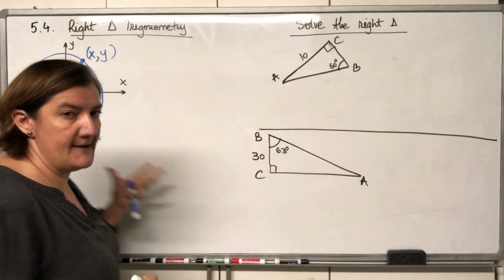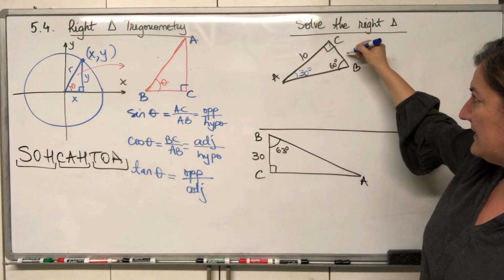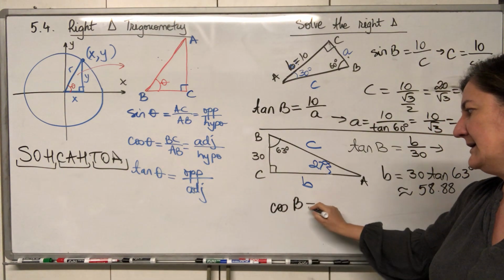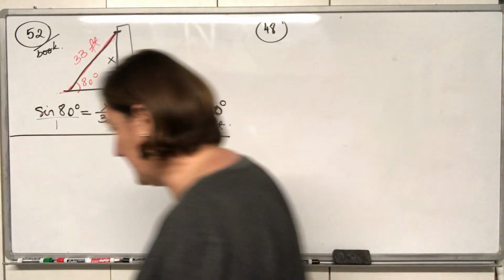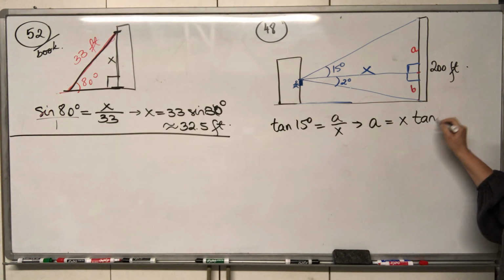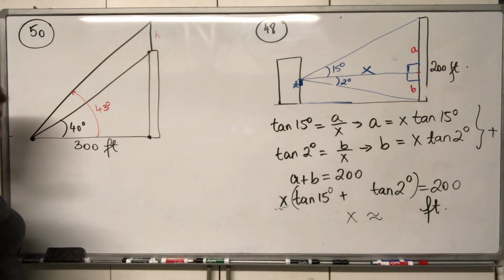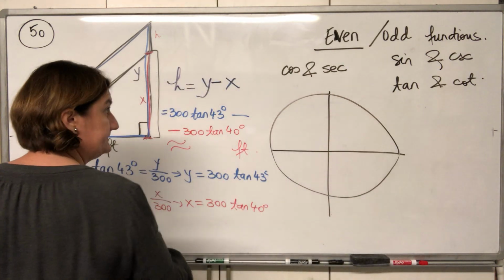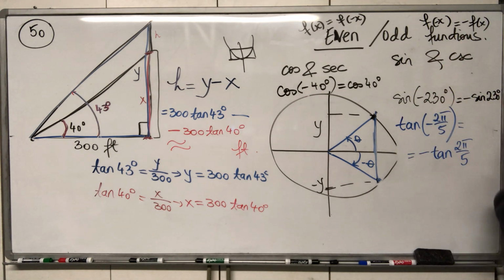Math 50 - section 5.4